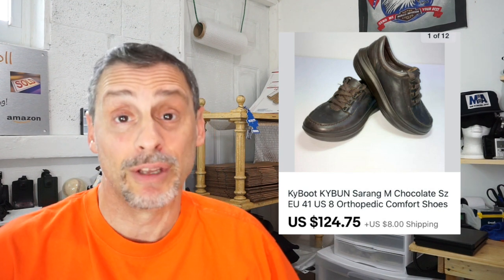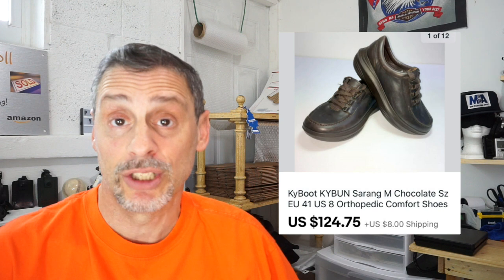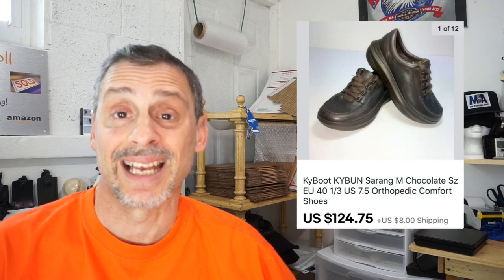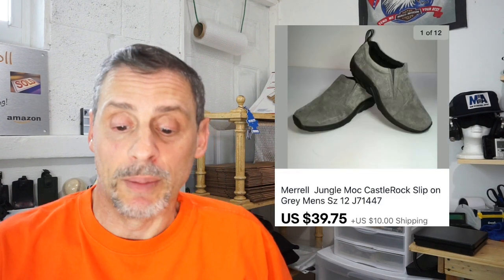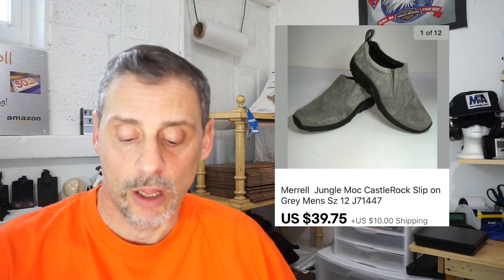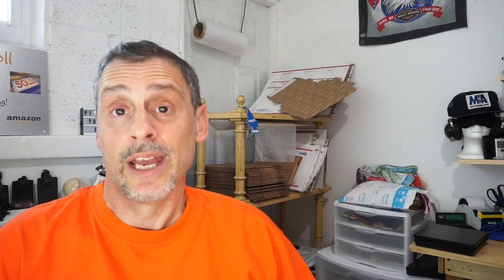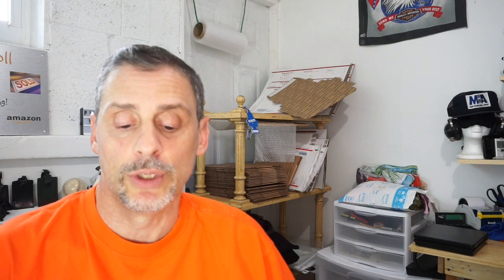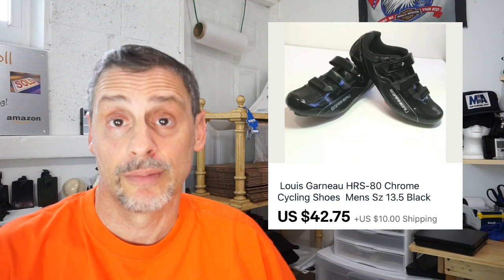How to Sell Shoes on eBay Fast | What Sold on eBay 2021 | $50 Avg. Profit!!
You can make great money selling unique styles of shoes on ebay. In this video I show you shoes found in thrift stores that I recently sold.

More vids.

6x10 poly bubble mailers...
9x12 poly mailers.
12x16 poly mailers...
19x24 poly mailers.

3" Packing Tape.
12" x 700' Bubble wrap.

 1/2 Sheet Self stick labels